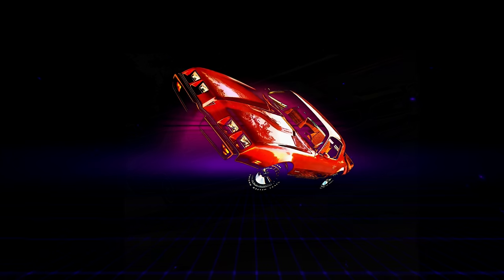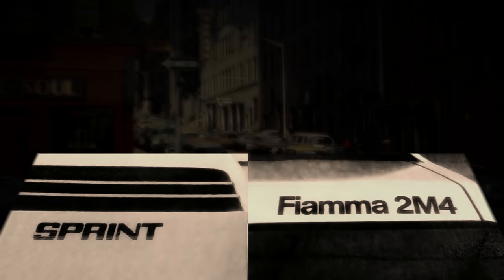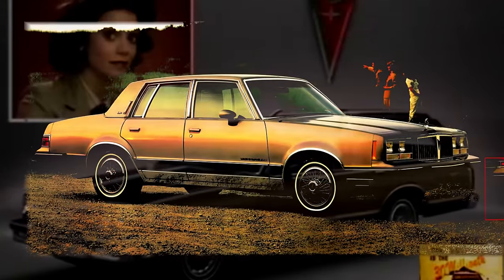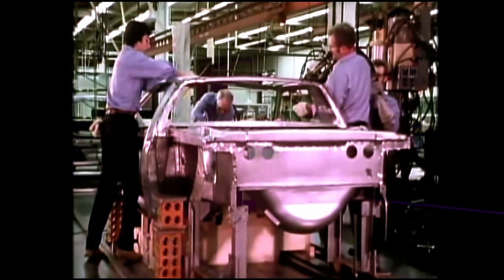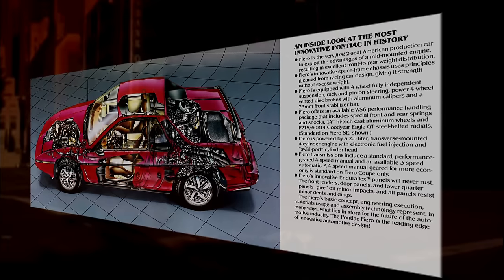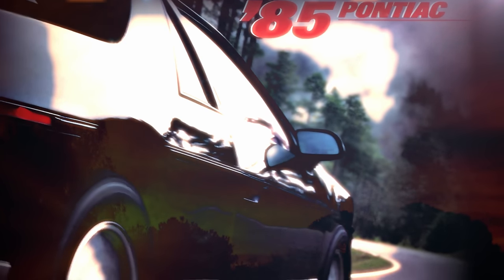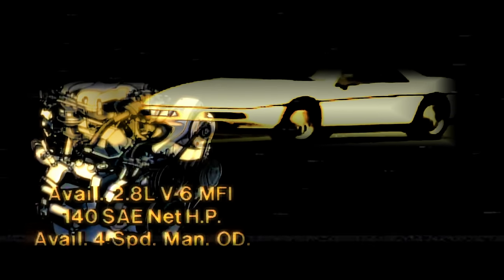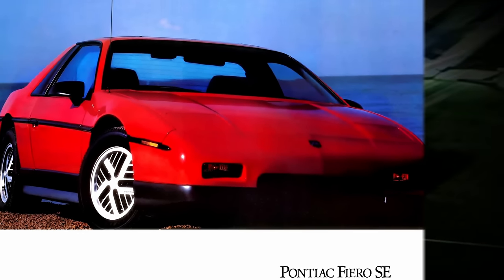The Pontiac Fiero Story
This is the tragic story of a beloved American icon... the Pontiac Fiero. It was another case of just about the time it was finally just right, it vanished.